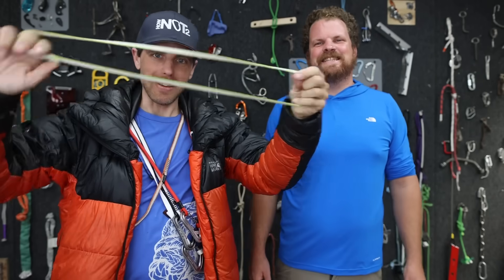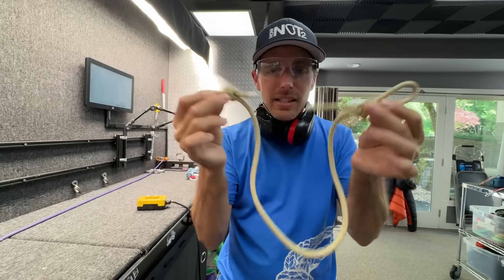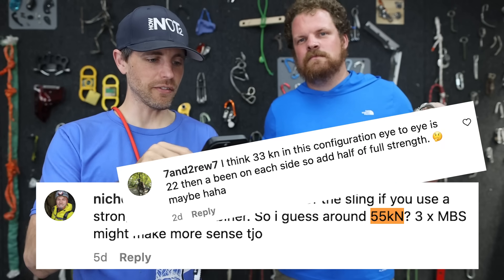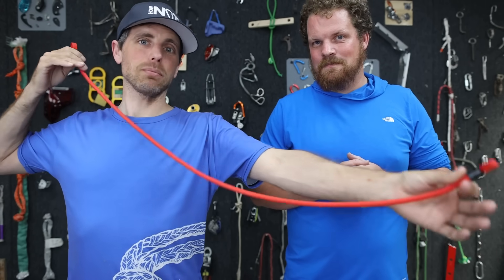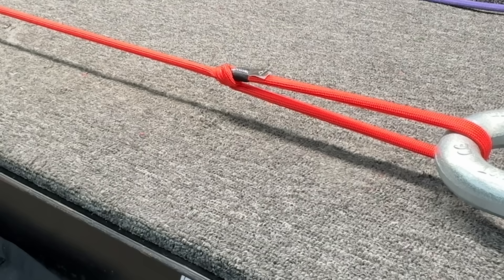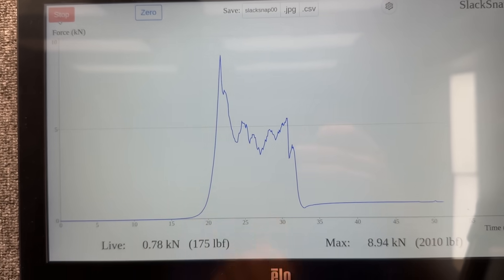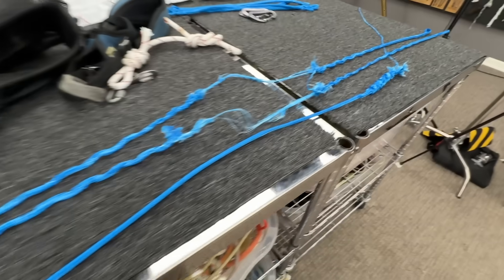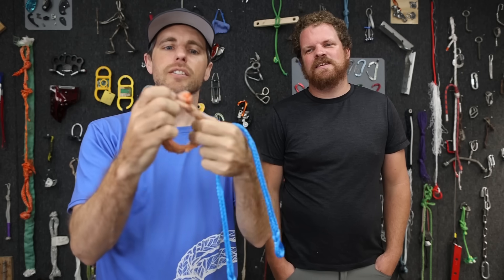You will know LESS about slings after watching this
Slings get stuck under your jacket if you don't put them on in the right order.  Alpine slings do NOT.  But are they as strong as traditional round slings?

We thought we understood that textiles are twice as strong when pulled in a loop as when pulled eye to eye. Testing these alpine runners broke our brains. We included all our measurements and results in a spreadsheet so you can help us figure out how these numbers are possible.

Eye to Eye, Loop, Choke, Bowline, Ring Loaded Bowline. We tested it all.

Alpine runners are really slick but quite expensive. What if you could make your own out of the same HMPE fibers for a fraction of the cost. We show how to do a DIY splice in 12 braid HMPE, don’t screw it up and D I E. We repeated all the above tests with brummel spliced HMPE and saw very similar results.